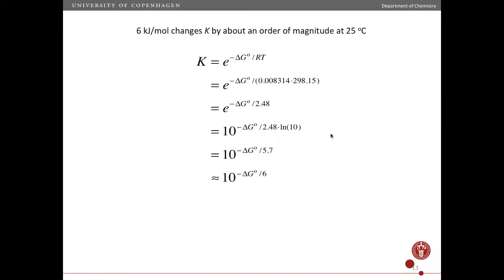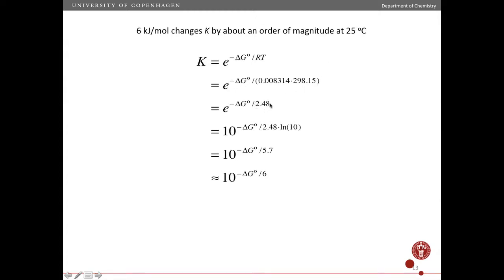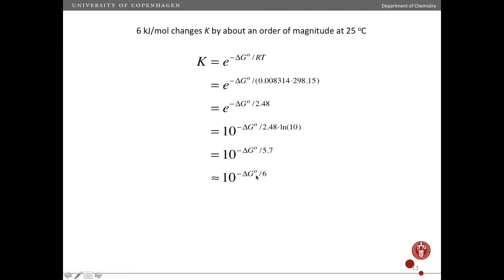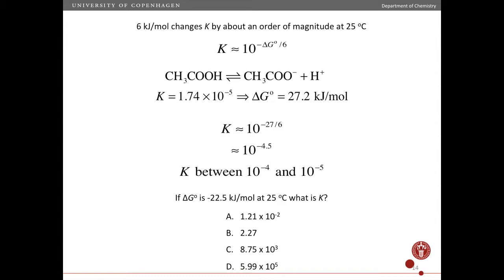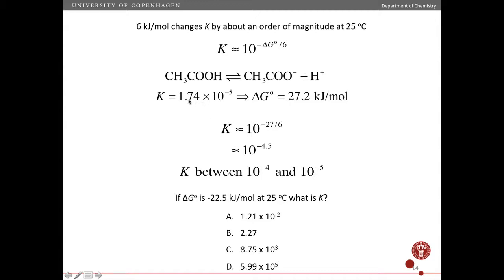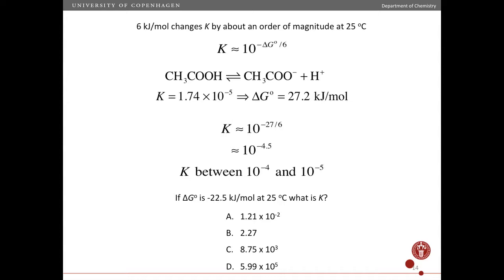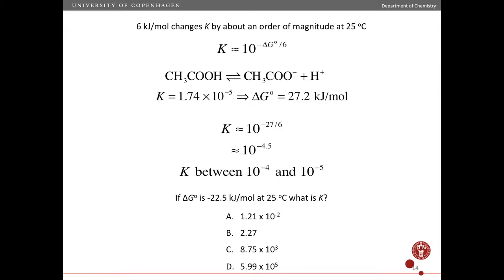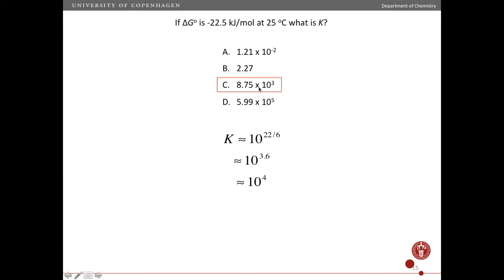6 kJ/mol changes K by an order of magnitude